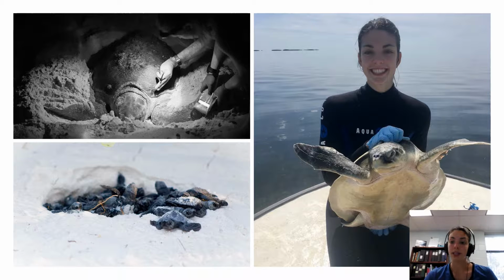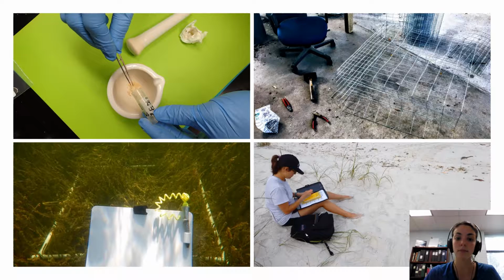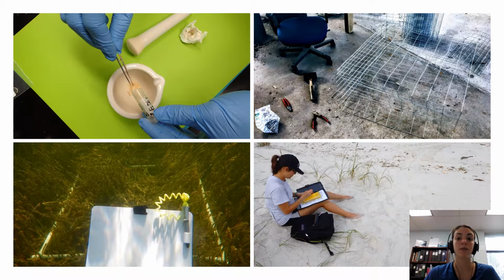WBHS Career Expo Natalie Montero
Sea Turtle Research
WBHS Class of 2012